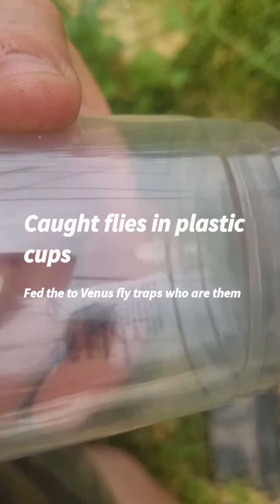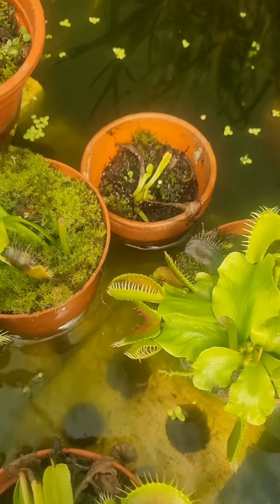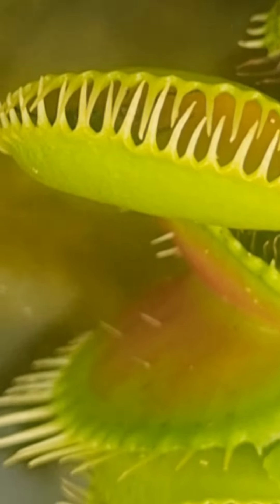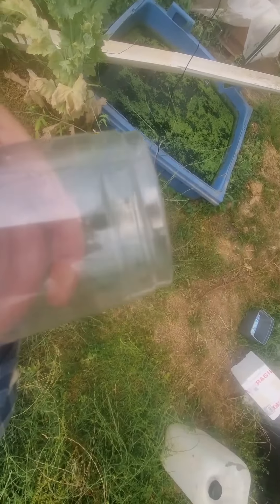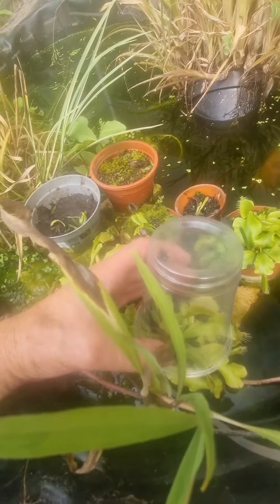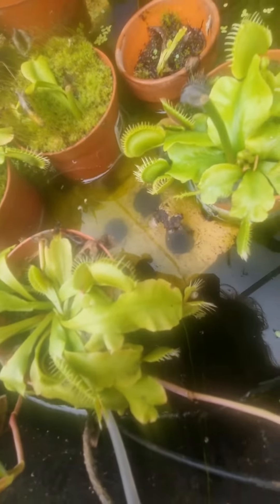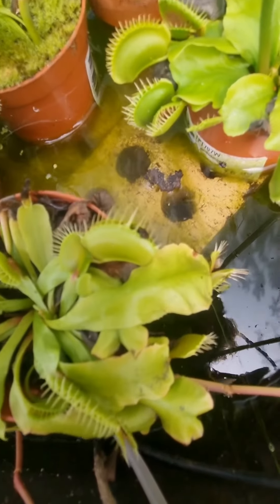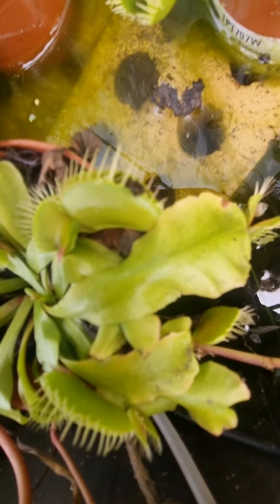Fly caught in plastic cup fed to Venus fly traps